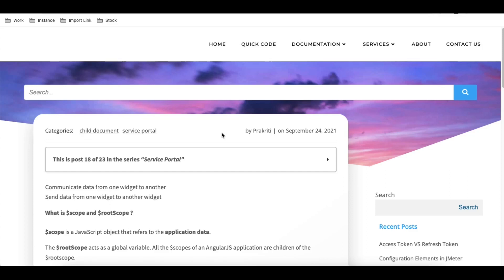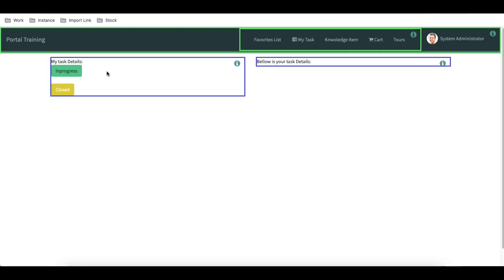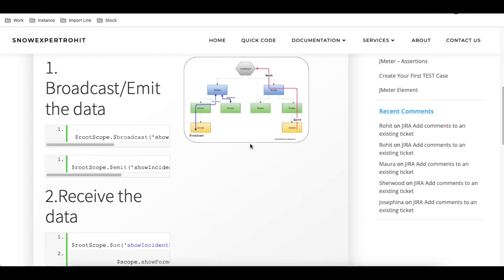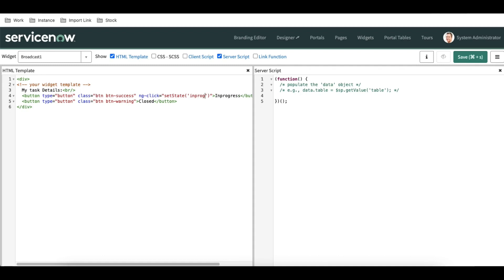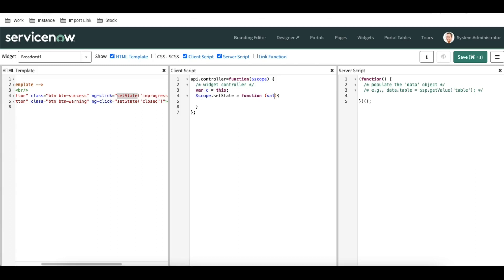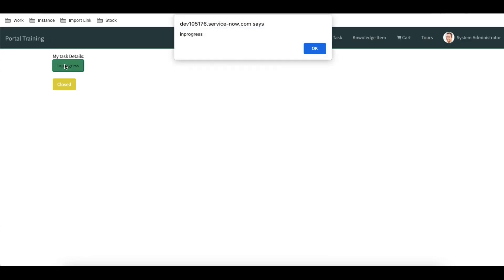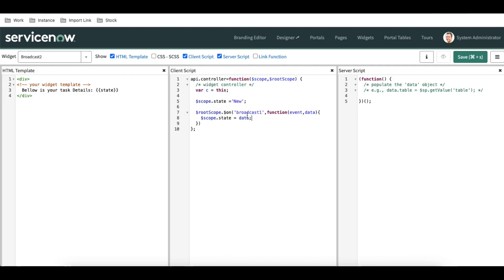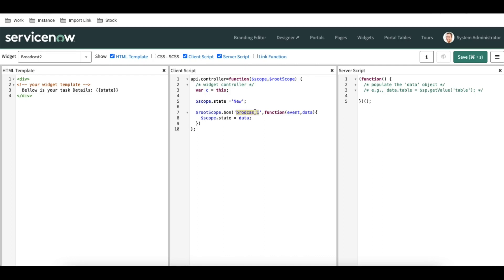Service Portal D15 - rootScope & broadcast - Send data one widget to another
Today we will discuss about rootscope and broadcast. How can we send data from one widget to another widget.